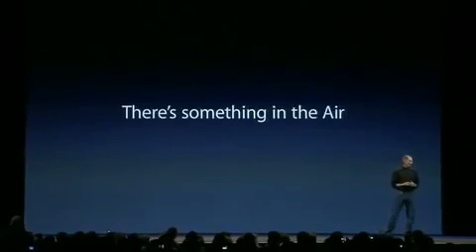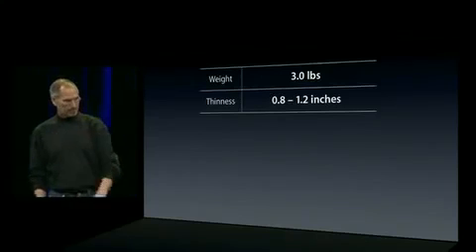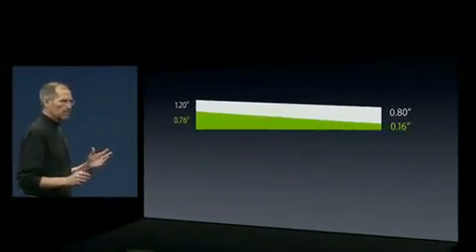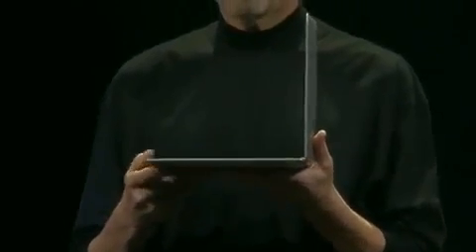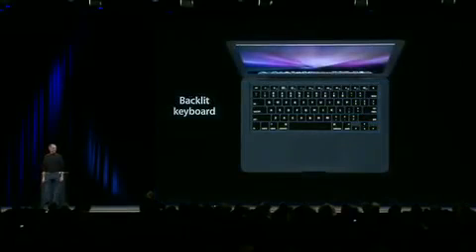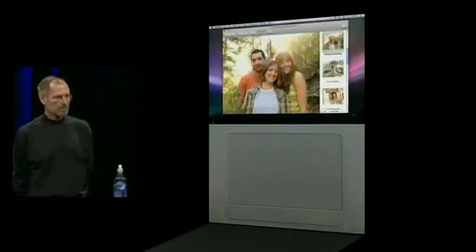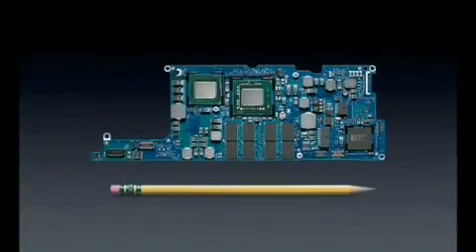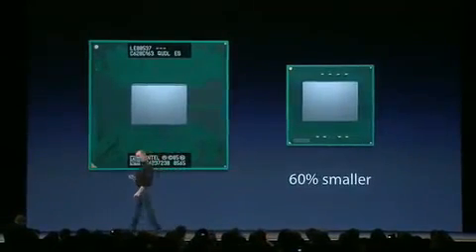Macbook Air launch by Steve jobs 2008-Gadgetsgeek.info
MacBook Air was the thinnest laptop of those time and packs a lot of features that even desktop had at those time. I say one the incredible innovation that leads to the building of modern-day Notebook and ultrabooks.

All rights for the video lies with Apple.